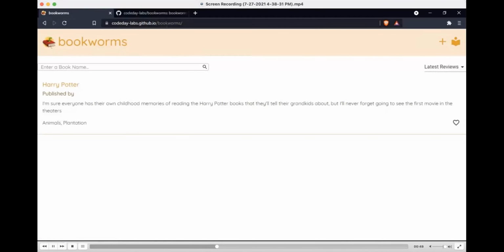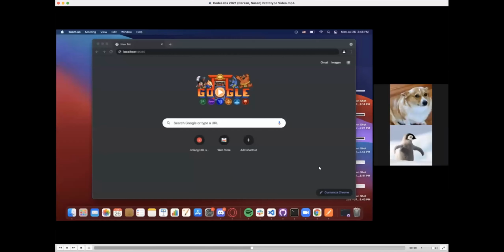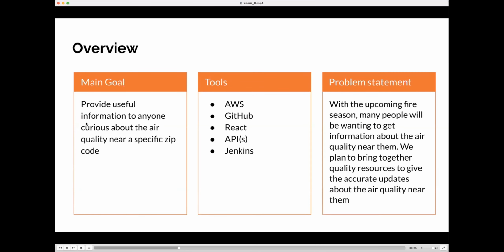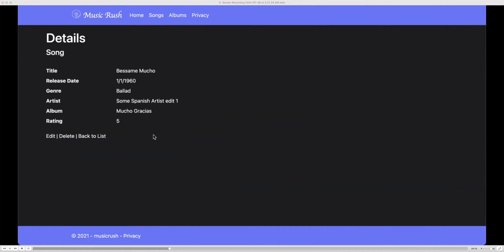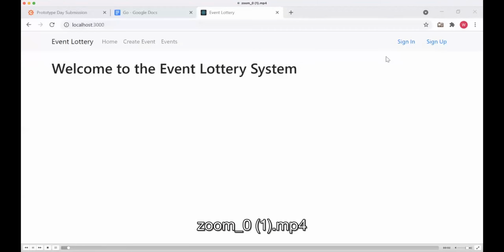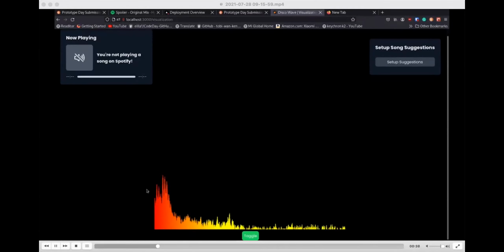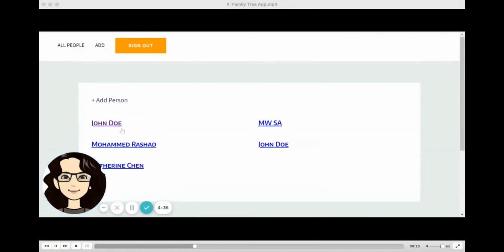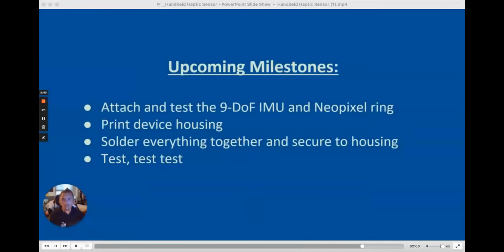Prototype Day 1 @ CodeDay Labs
A demo day where presenters Alper Gel and Erika Lamothe presented and discussed videos submitted by CodeDay Labs students showcasing their hard work so far on their awesome internship projects.